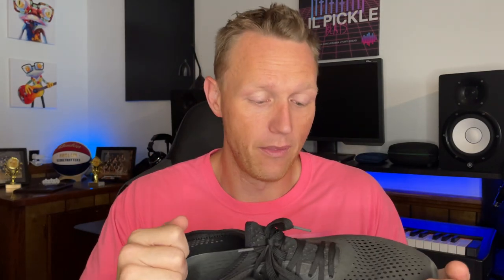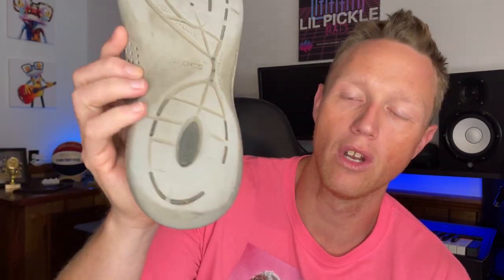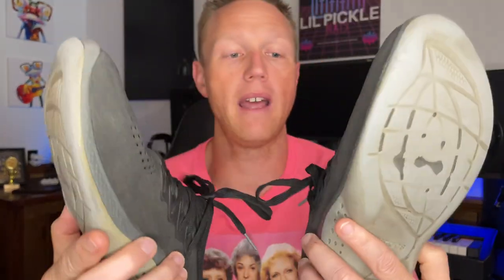Crocs Literide 360 - 1 year review